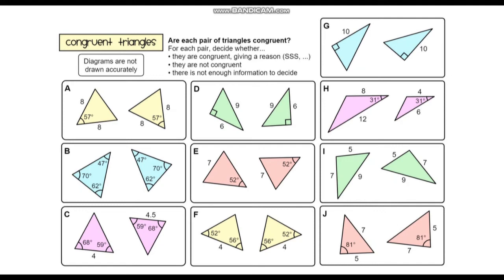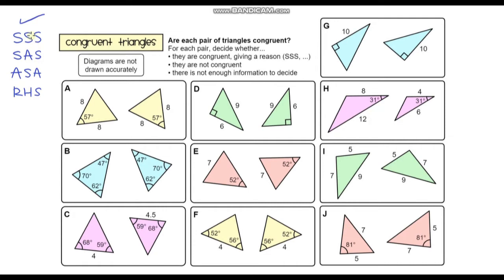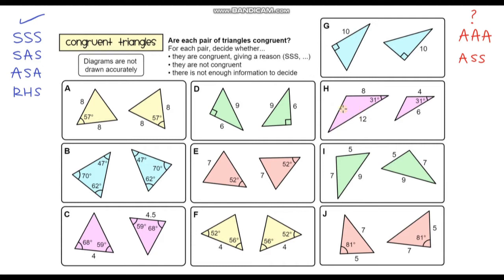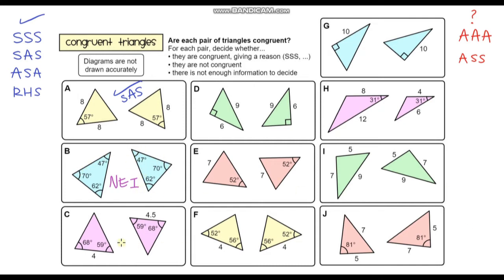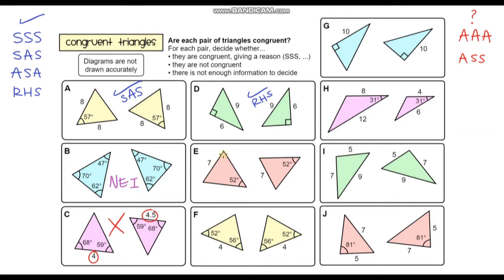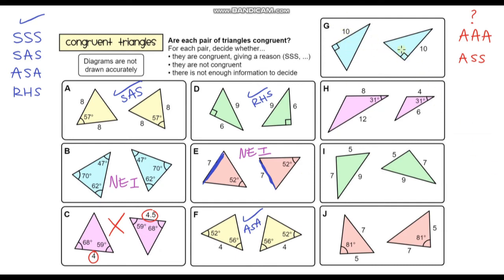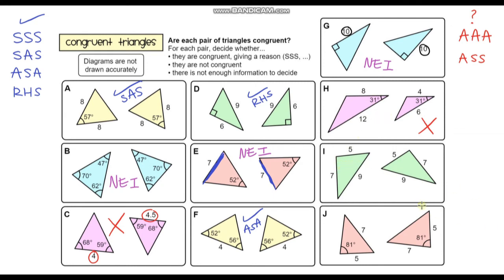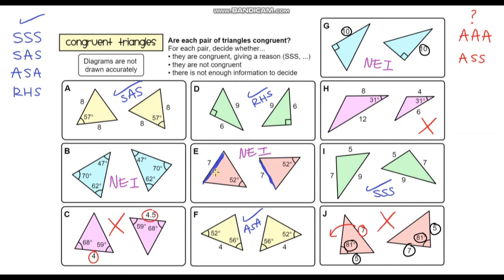Practice With Identifying Congruent Triangles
In this video, I apply the four congruency axioms (SSS, SAS, ASA and RHS) to identify whether or not different pairs of triangles are congruent or not.